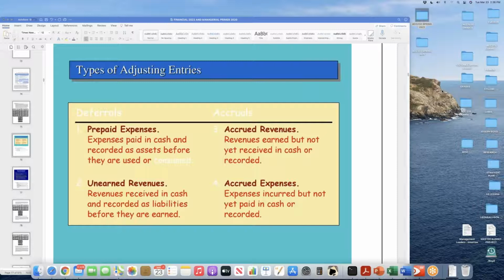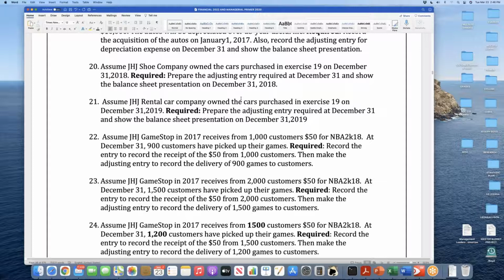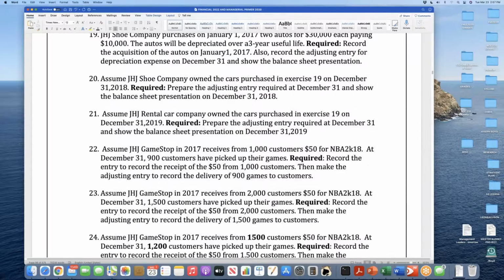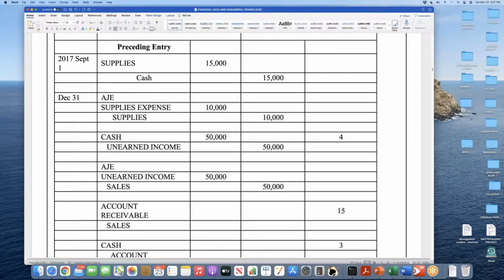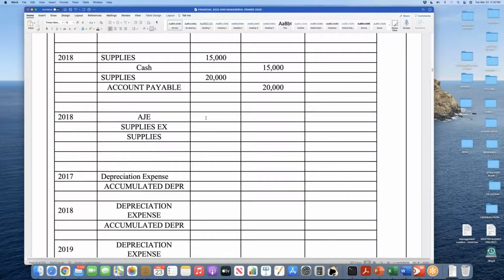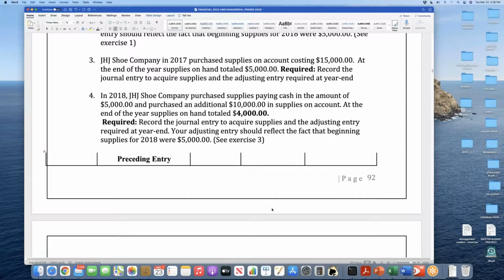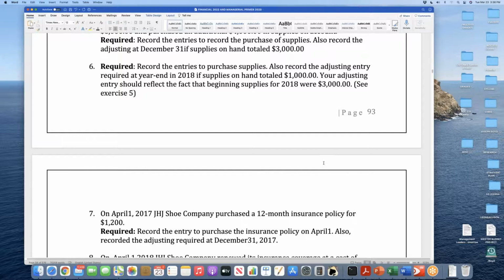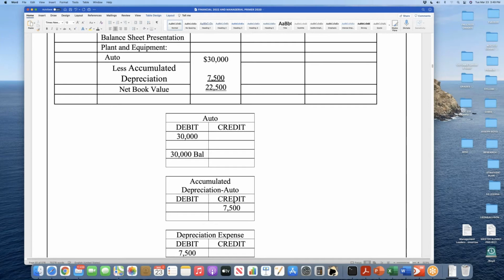ADJUSTING ENTRIES DAY 2